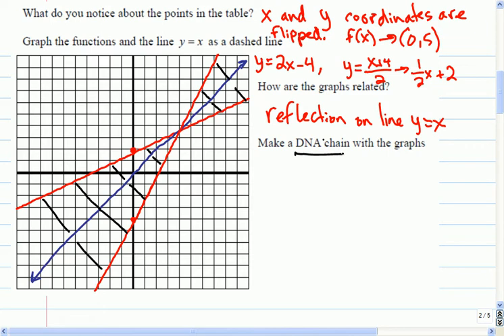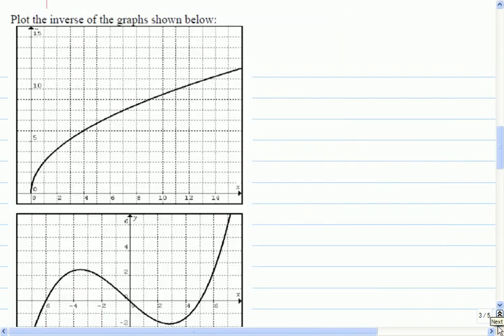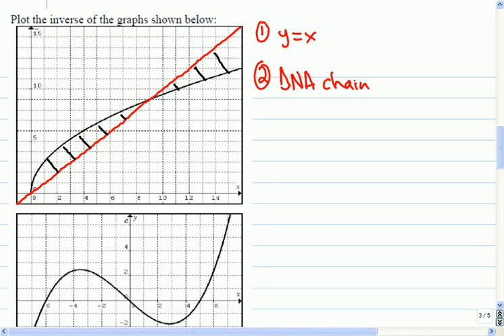Mr Joyce Math 11 - Inverse Functions part II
In this three part lesson we look at the relationship between a function and its inverse both graphically and algebraically.